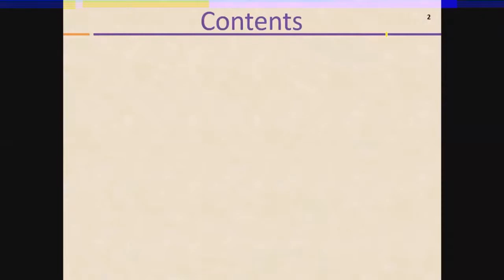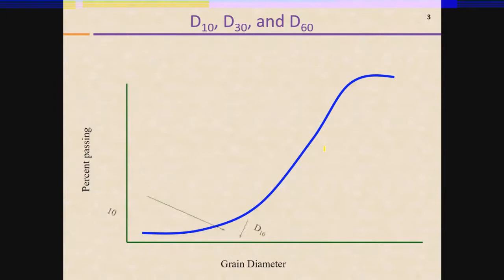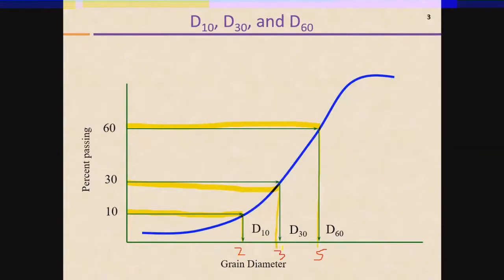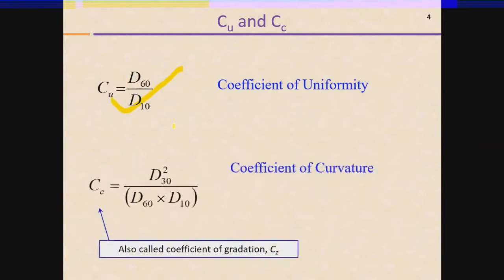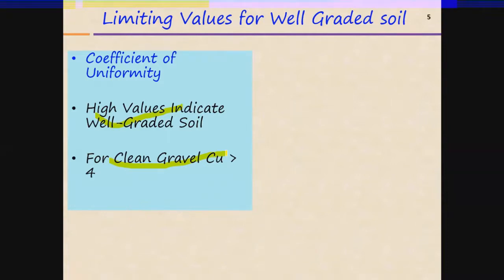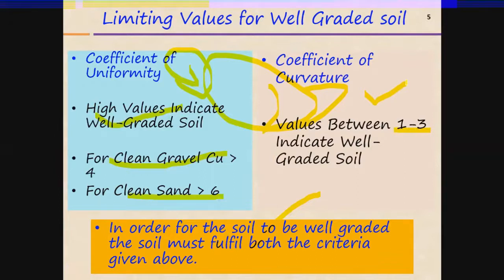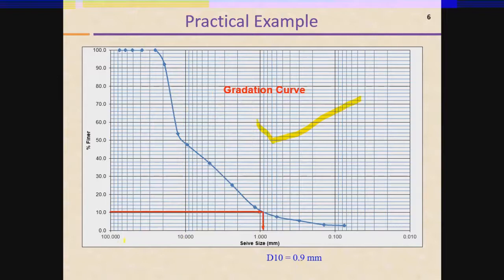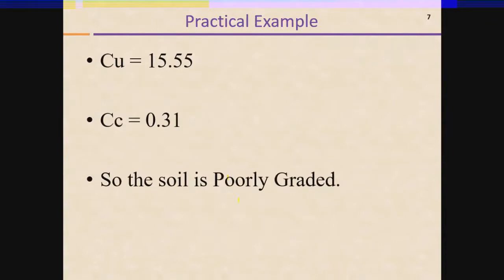Effective soil sizes| Uniformity coefficient| Coefficient of curvature